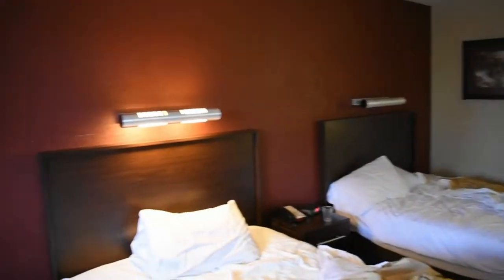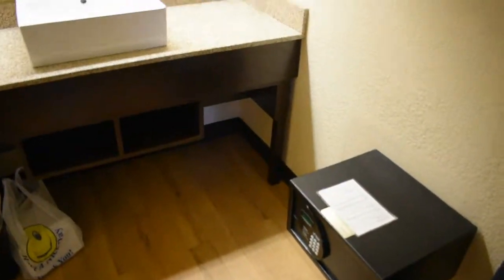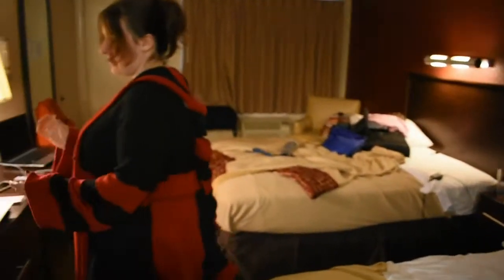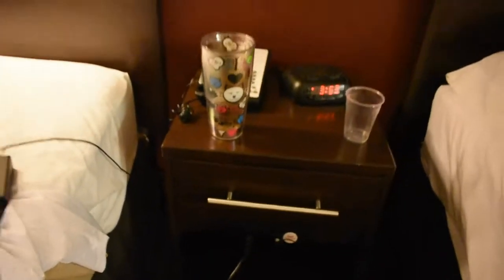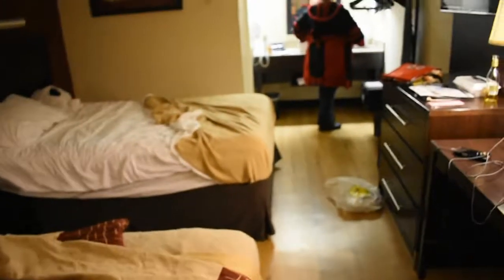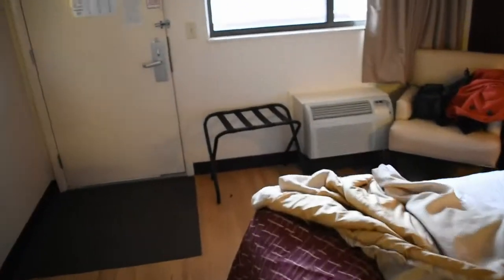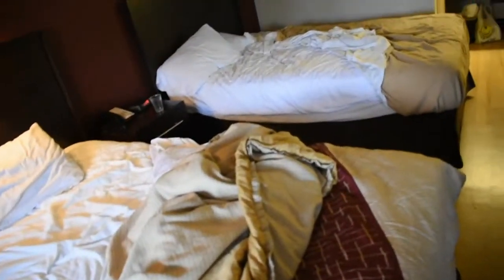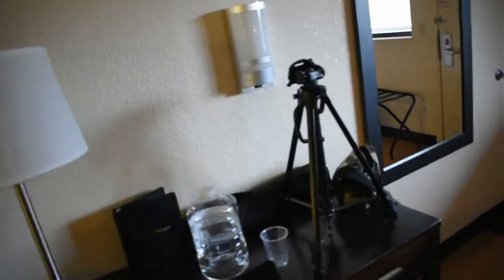Red Roof Plus+ 🏨 at Essington PA Review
A small motel review for where we stayed for the Markiplier You're Welcome Tour. It was decent. I would stay again.

Address of motel:
Red Roof Plus+ Philadelphia Airport
49 Industrial Hwy,
Essington, PA 19029

Author Page at Amazon.com